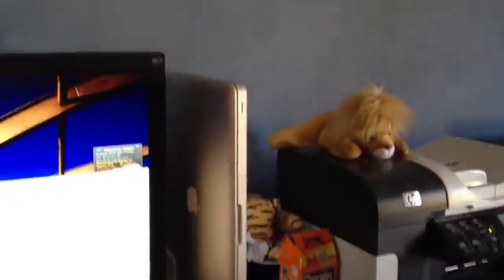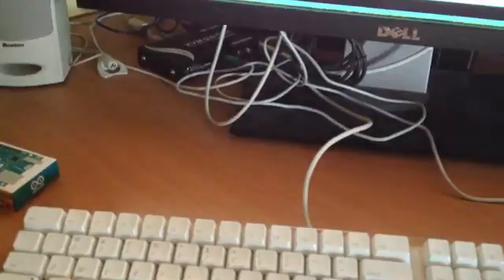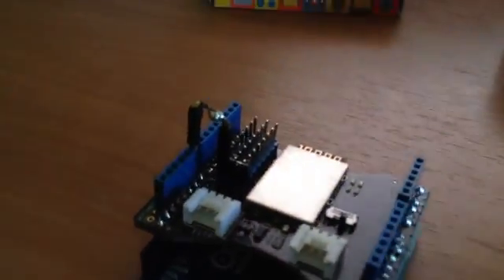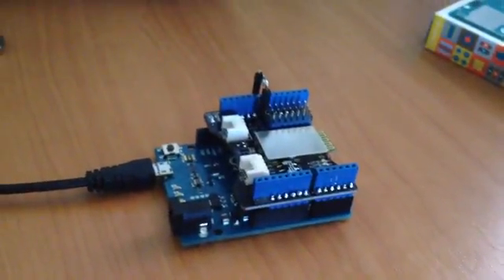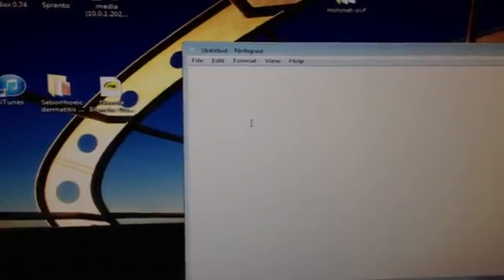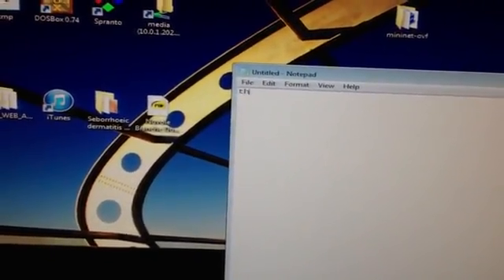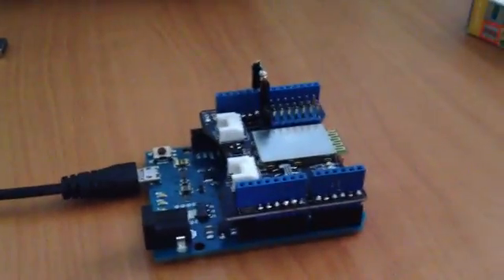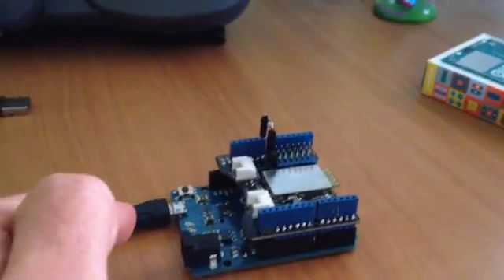USB HID Via Bluetooth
Using the Seeedstudio Bluetooth serial connection to relay a USB HID to a host device.